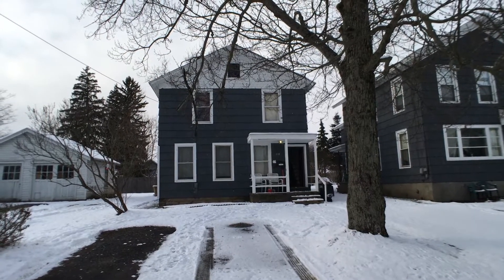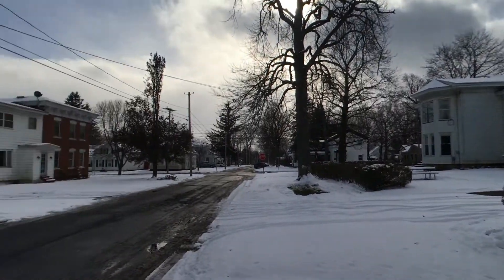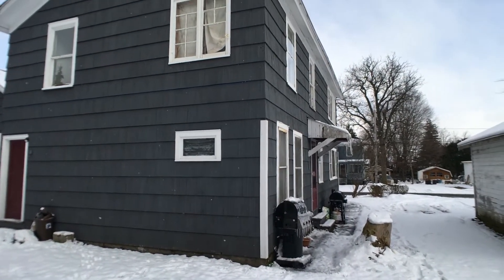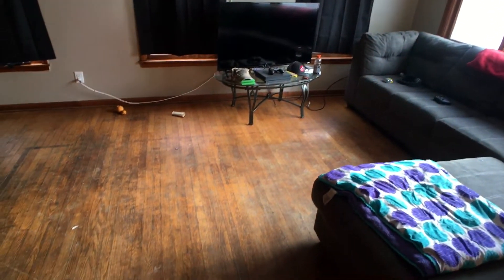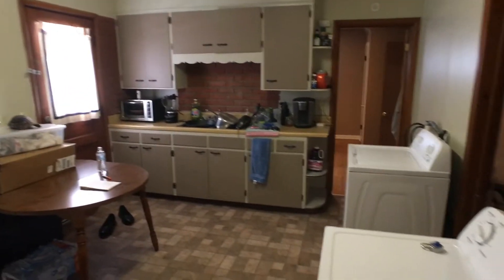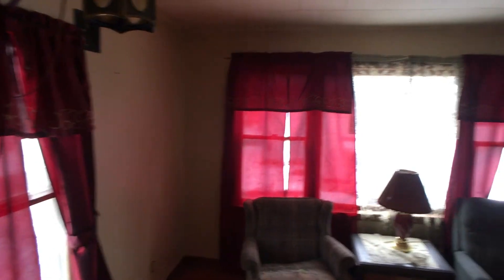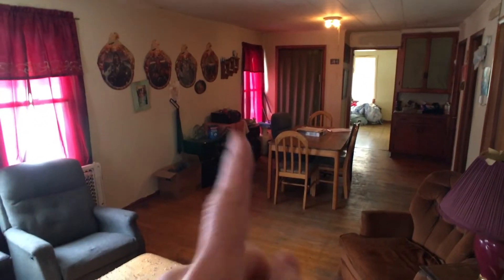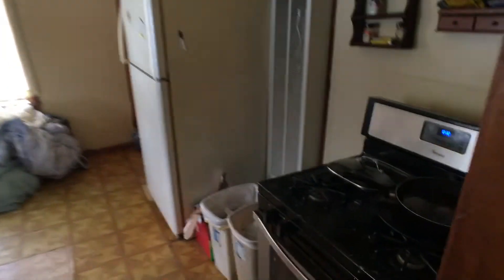Sold By Adolfi!! 110 West 3rd St N Fulton, NY 13069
Two family money maker in the city of Fulton - Westside. 2BR in each apartment. Hardwood floors throughout. 2 lanes of parking and a small backyard provides lower maintenance costs. Taxes $2,617.  Price $55,000. Grab a hold of our *Free* report titled:“The 16 Places to Find Properties on the Internet”
And receive our weekly email updates on:
 • Property Listings